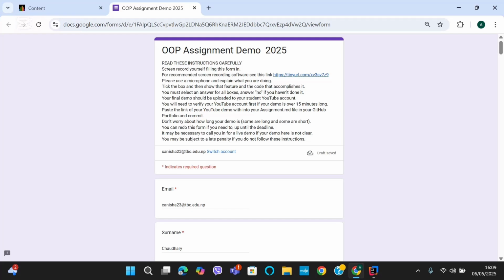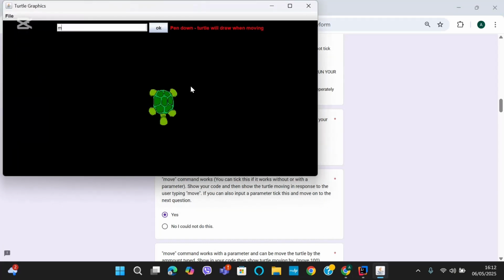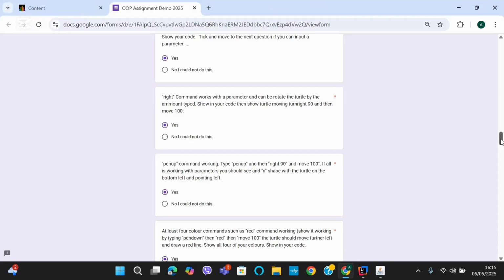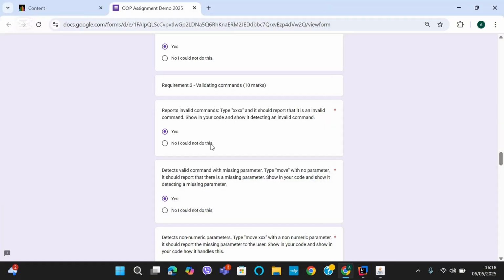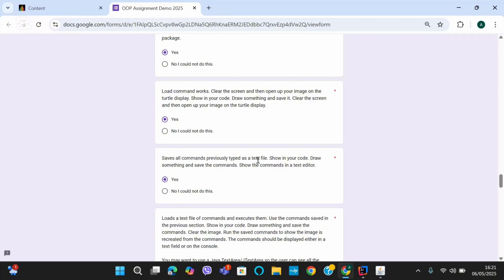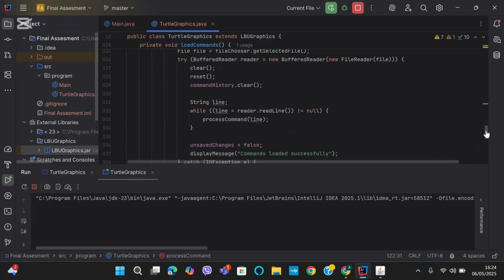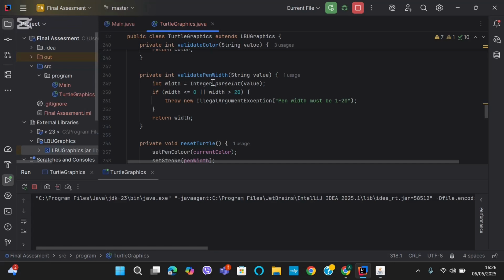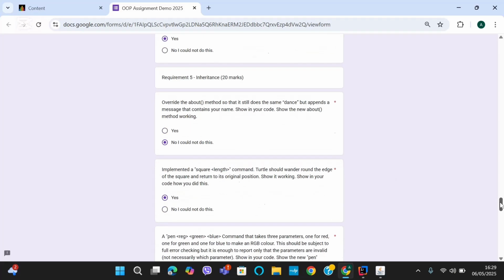Turtle Graphics Demo-c7576081